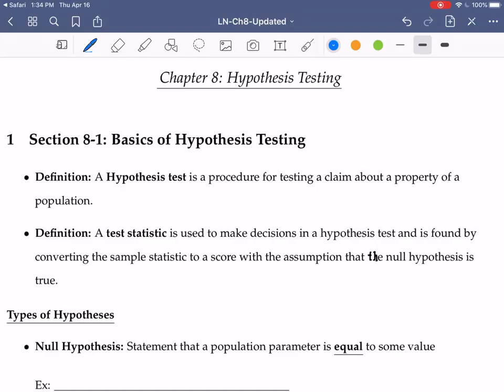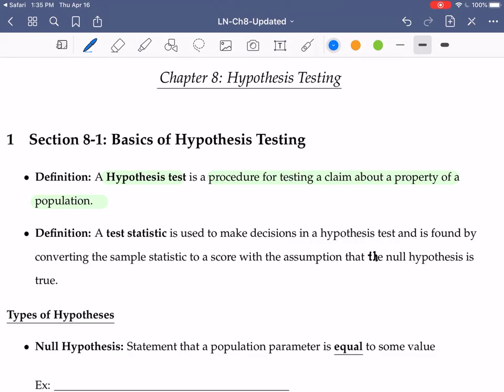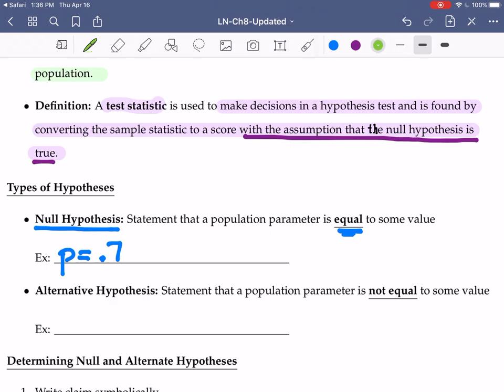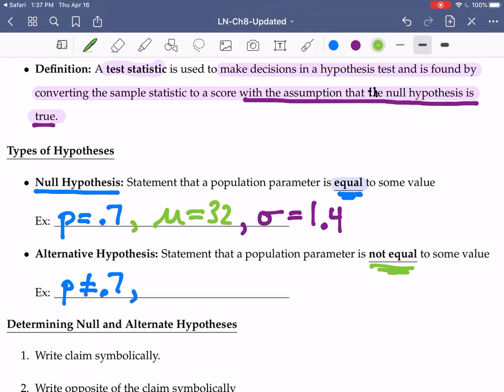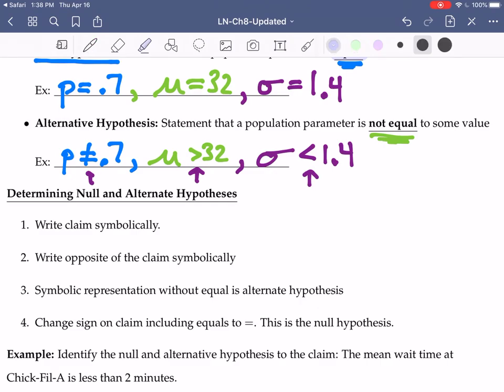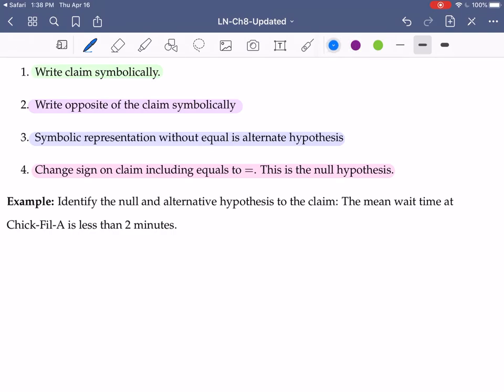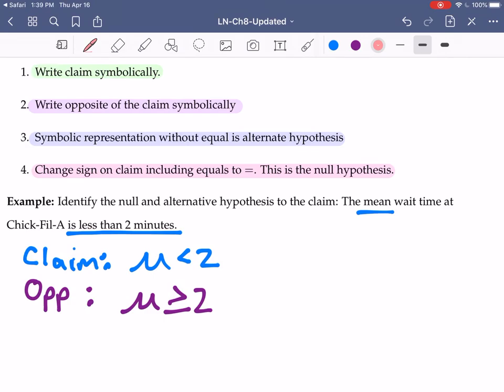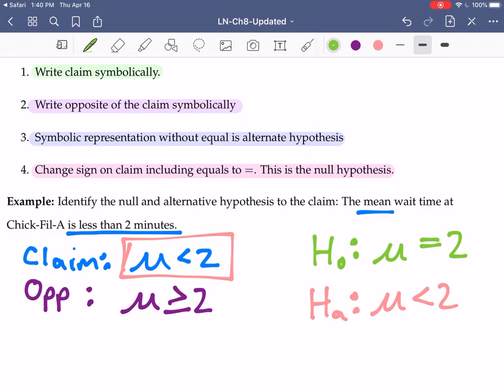Basic Stats - Sec 8.1: Part 1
Identifying null and alternative hypotheses with example